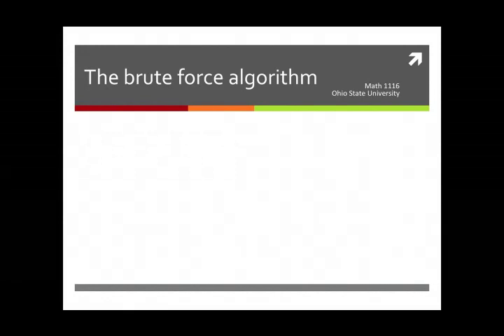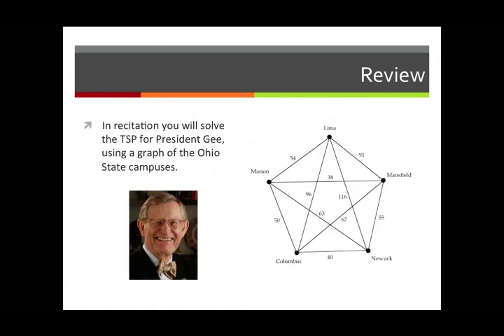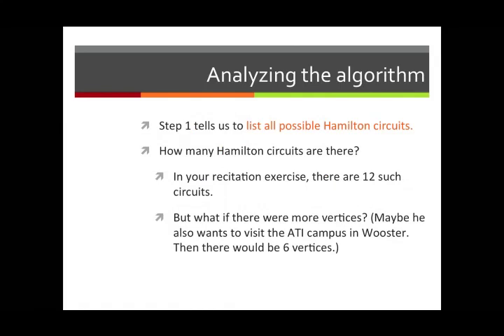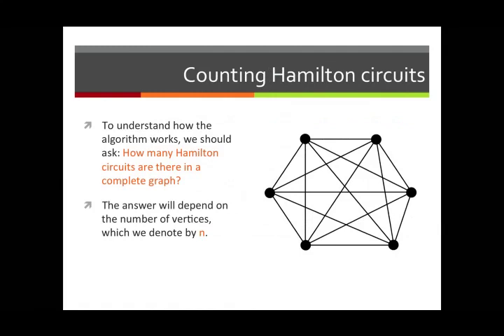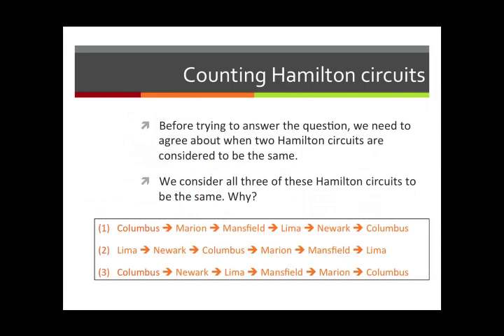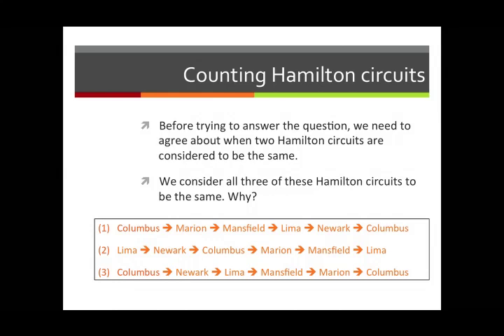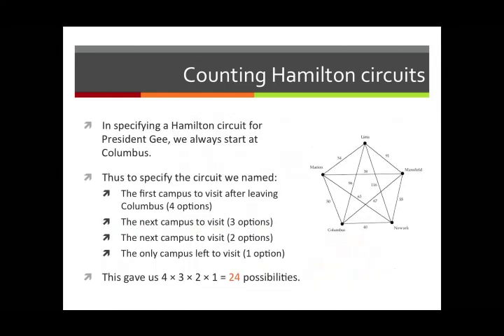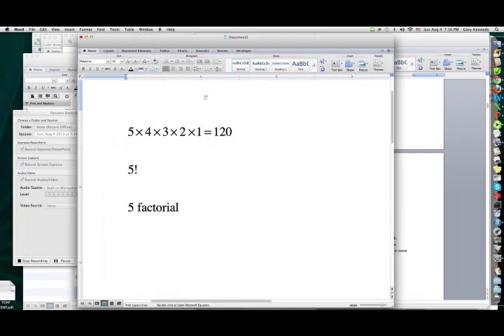Brute Force algorithm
In this video, we examine the Brute Force algorithm for solving the Traveling Salesman Problem. The fundamental principle of counting is used to determine a formula for counting the number of Hamilton circuits in a complete graph. We then look at whether the Brute Force algorithm is "efficient".